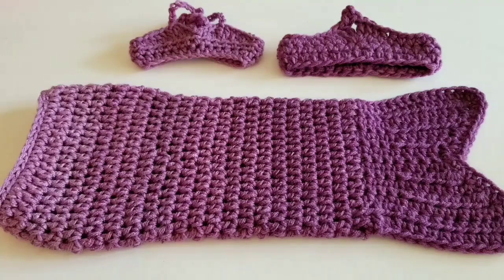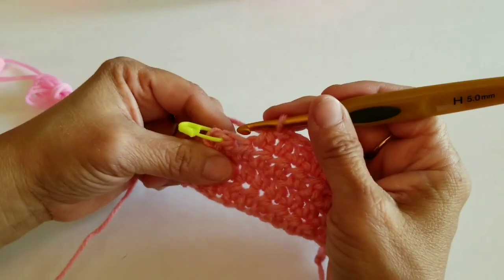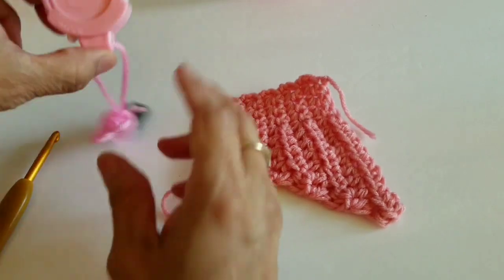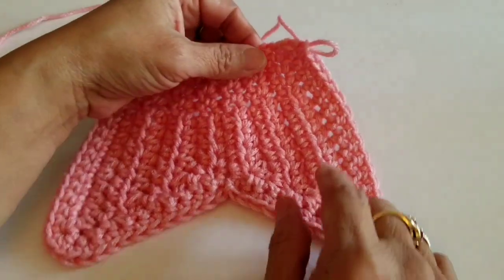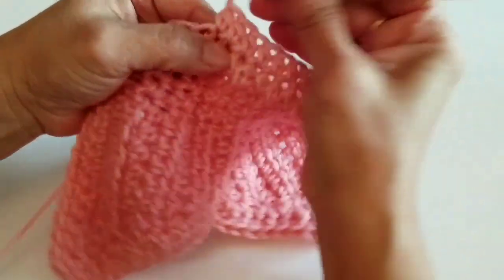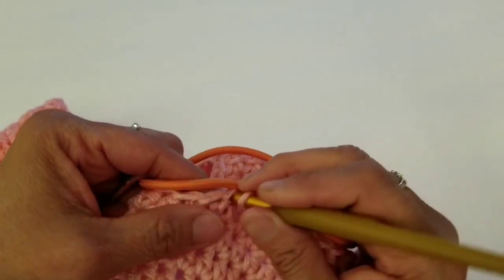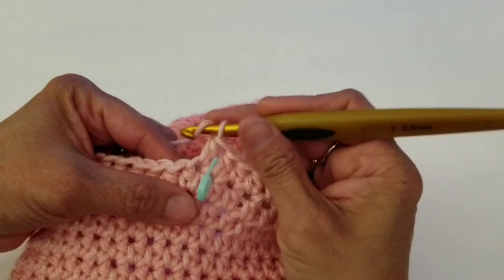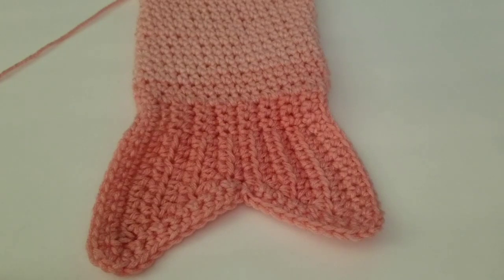AG Crocheted Mermaid Tail - Tutorial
I hope you enjoy this video.  I know it may be a little long but i wanted to explain everything.  Please share you photos to my facebook page orn Instagram.

Mermaid Tail/Fin

Crochet hook H
Chain 15
Row 1 - hdc 10, sc 4, (14)
Row 2 - sc 4, hdc 7, hdc2tog (12) (last stitch unworked)
Row 3 - hdc2tog, hdc 6, sc 4 (11)
Row 4 - sc 4, hdc 5, hdc2tog (10)
Row 5 - hdc2tog, hdc 4, sc 4 (9)
Row 6 - sc 4, hdc 3, hdc2tog (8)
Row 7 - sc 8 (8)
Row 8 - sc 4, hdc 3, 2hdc same stitch (9)
Row 9 - 2hdcss, hdc 4, sc 4 (10)
Row 10 - sc 4, hdc 5, 2hdcss (11)
Row 11 - 2hdcss, hdc 6, sc 4 (12)
Row 12 - sc 4, hdc 7, 2hdcss (13)
Row 13 - 2hdcss, hdc 8, sc 4 (14)